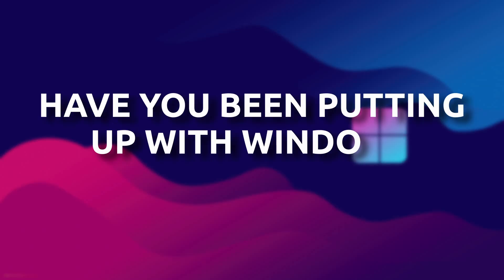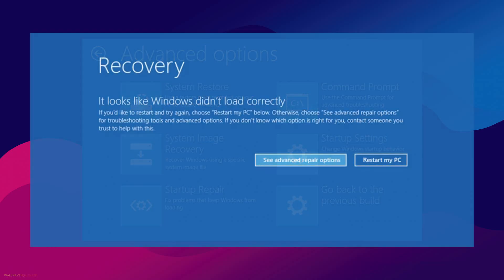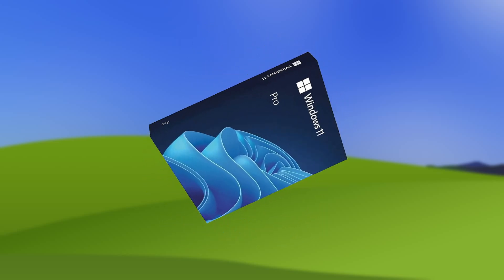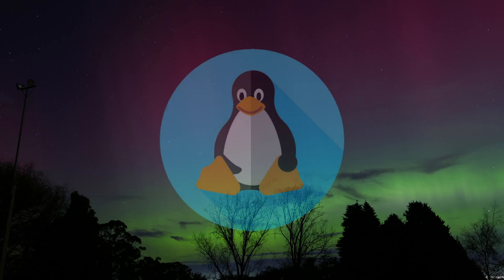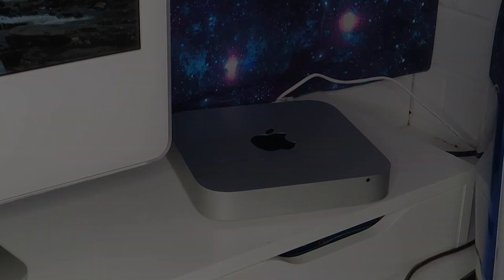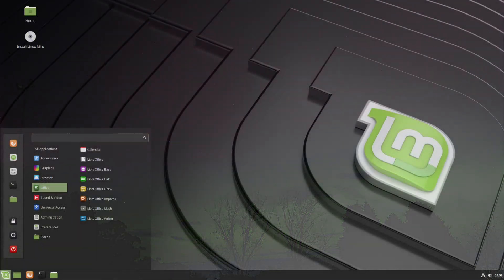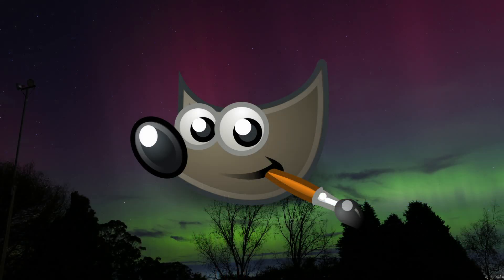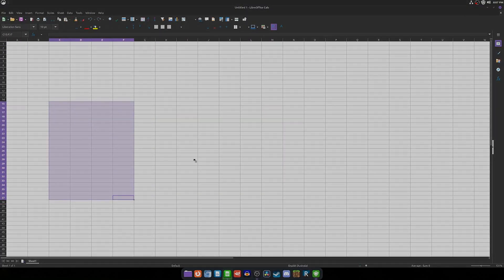Should you install Linux?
Is Linux ready for adoption?  Can we finally ditch windows?
I believe we can.

(Ignore the bit about linux haha.  I've done a lot of learning since then).